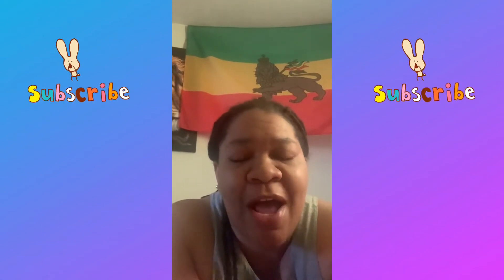Making a Mask/ no sewing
Today’s video is a brief showing of a cotton mask made with heat bond adhesive. No sewing machine needed, just time and material. Material measure 9.5 x 9.5.